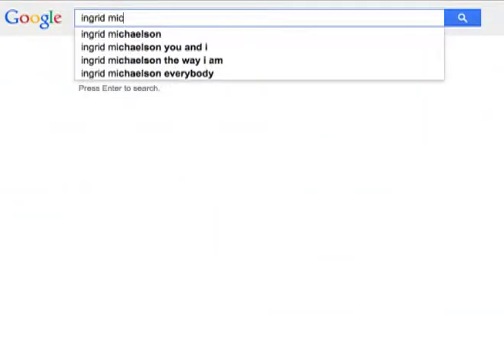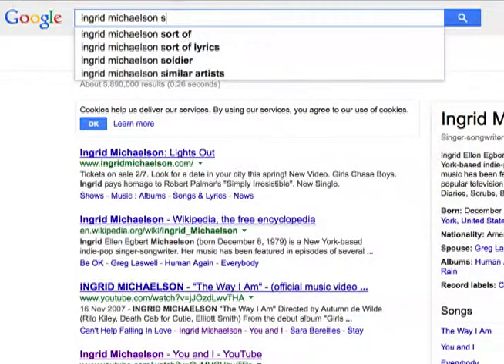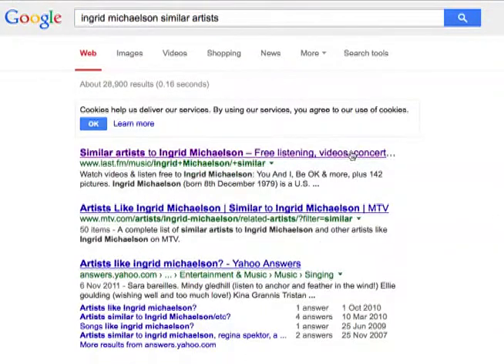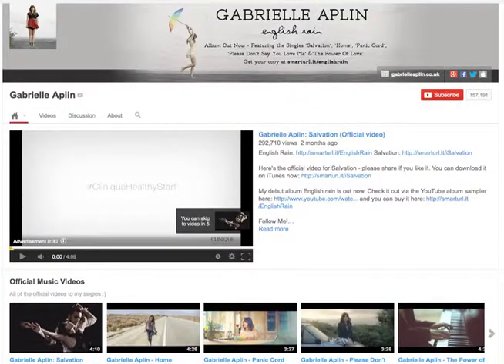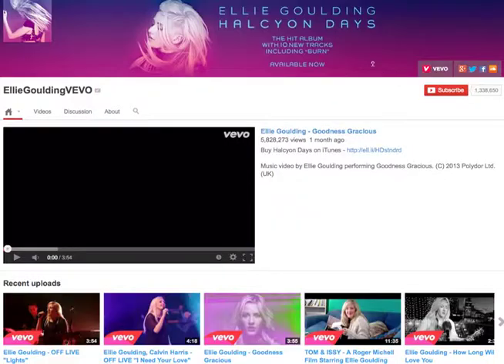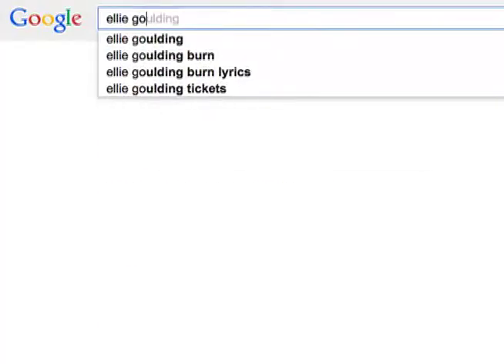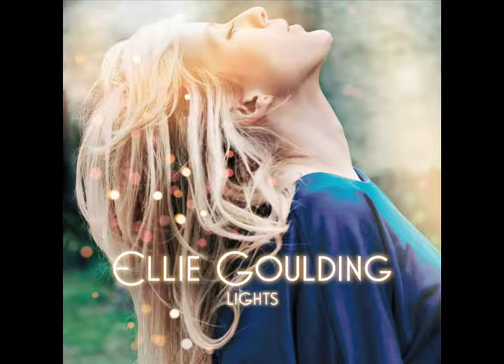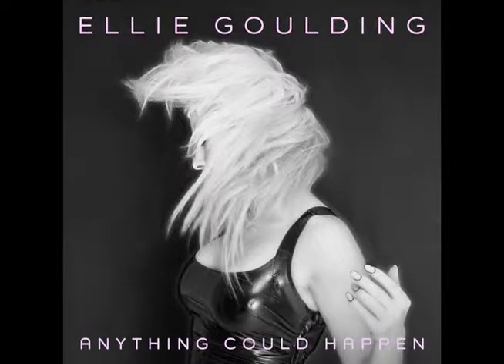EVALUATION QUESTION 4 SHAZEA